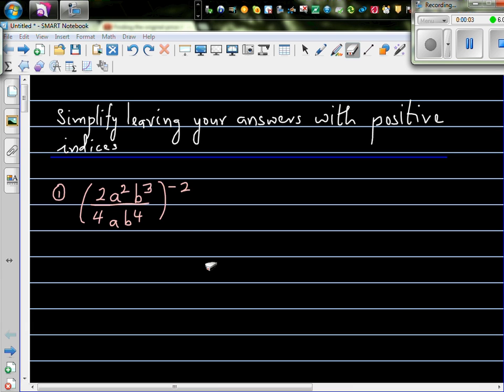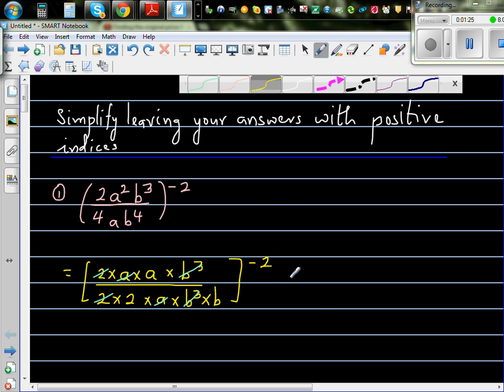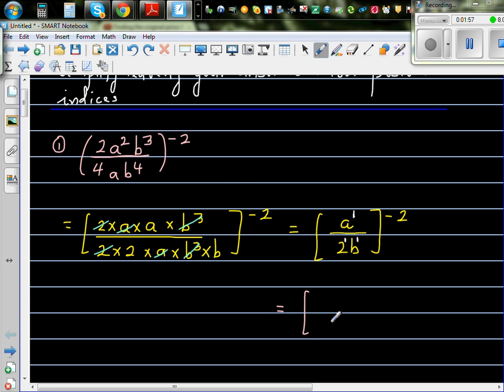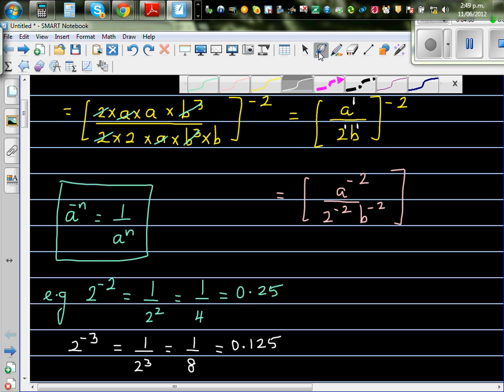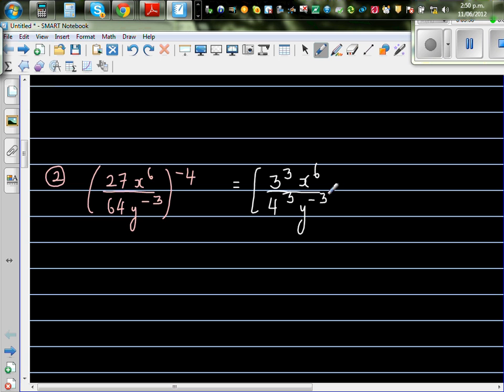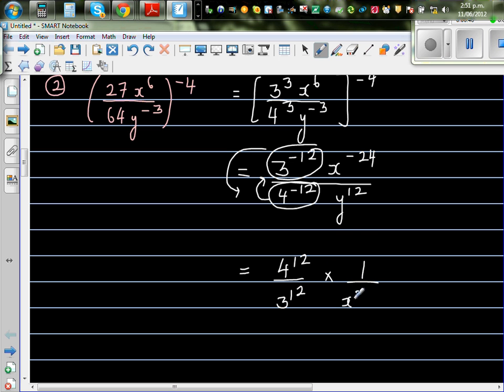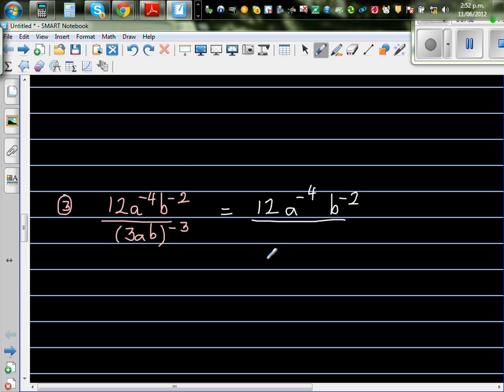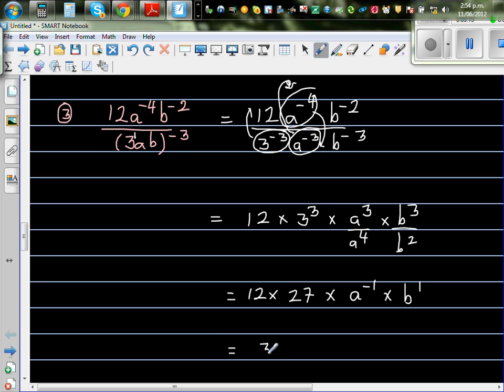Simplifying algebraic expression with negative index and writing answers with positive index